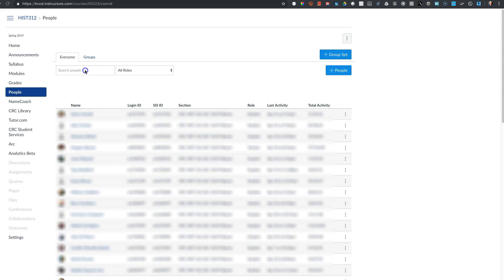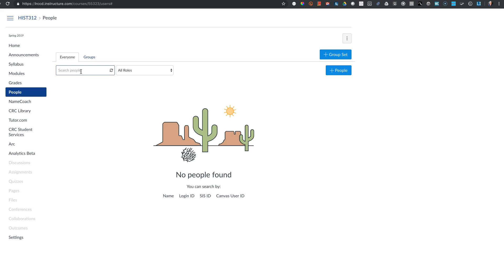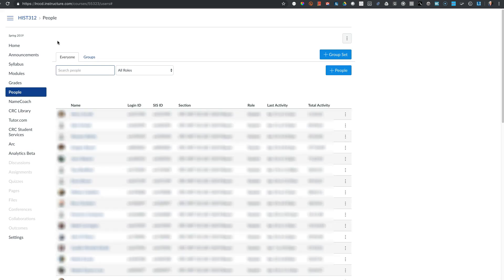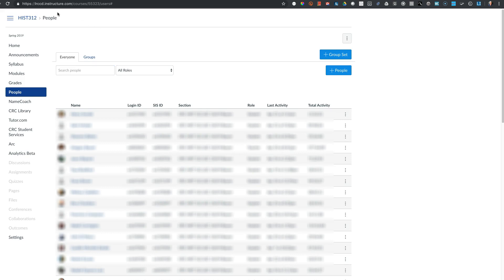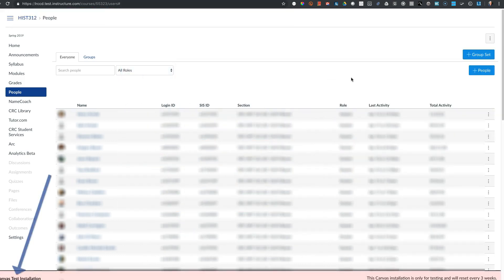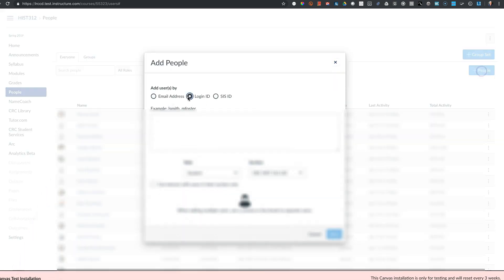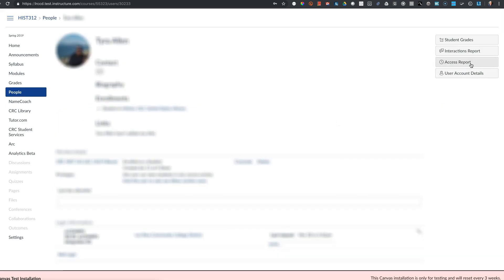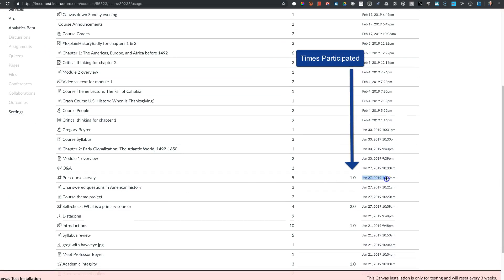Canvas - Last Activity for Dropped Student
This video shows how to discover the last activity date for a student who was formerly enrolled in a Canvas course. "Activity" in Canvas means submitting a quiz or assignment or contributing to a discussion and does not count logging in. The URL in the video is for the Los Rios Community College District Canvas instance.